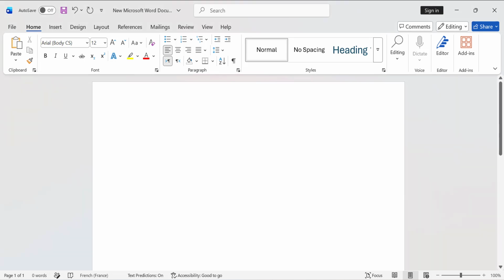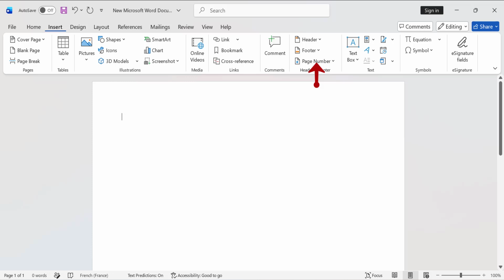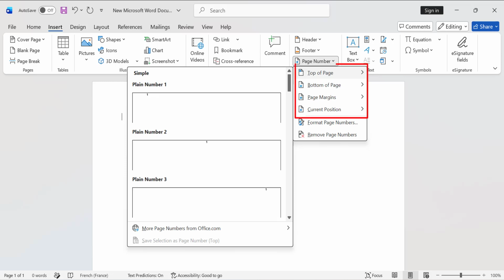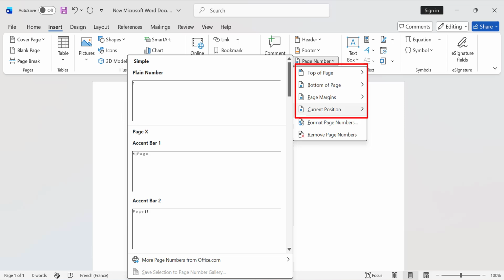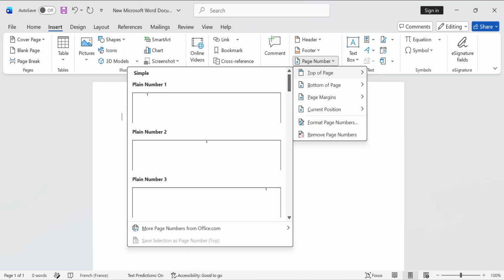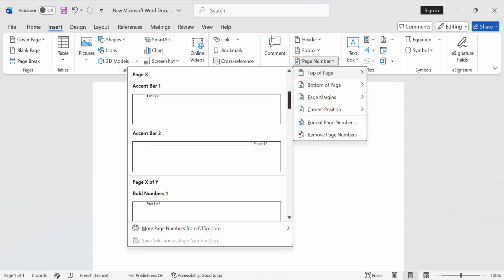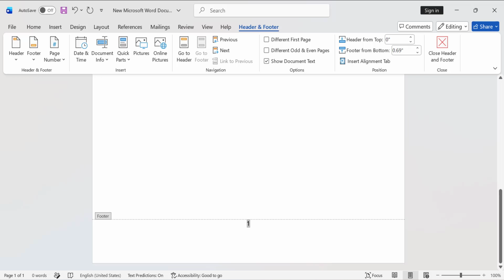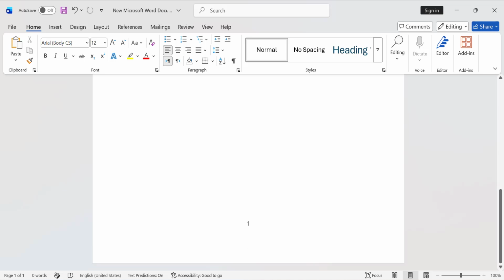How to Add Page Numbers in Microsoft Word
📘 Learn how to add page numbers in Microsoft Word with this quick and easy tutorial.

💼 Discover the different page number options, including the top of the page, bottom of the page, page margins, and current position to create professional-looking Word documents.

📄 Microsoft Word page numbering is an essential feature for reports, assignments, business documents, resumes, ebooks, and other important files.

🚀 This video helps you understand the built-in page number styles available in Microsoft Word, making it easier to organize and format your documents.

🎓 Whether you are a student, teacher, office worker, or beginner, this Microsoft Word tutorial will help you improve your document formatting skills.

Microsoft Word page numbers, Add page numbers in Word, Insert page numbers, Word document formatting, Microsoft Office tutorial